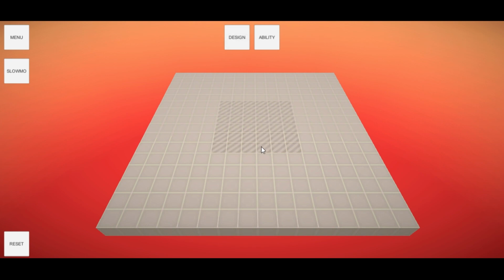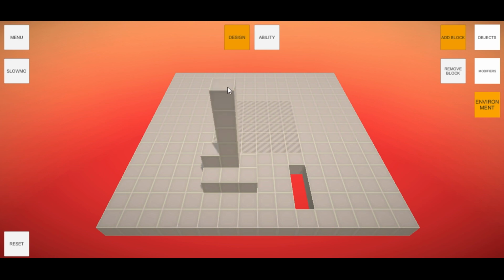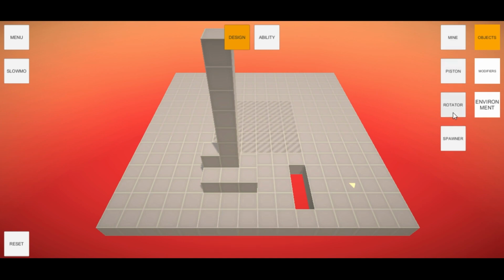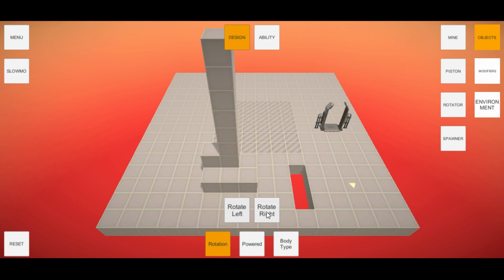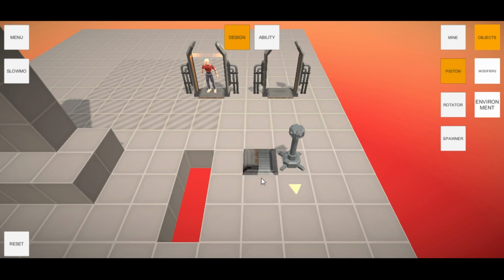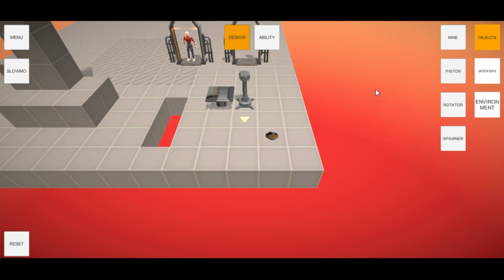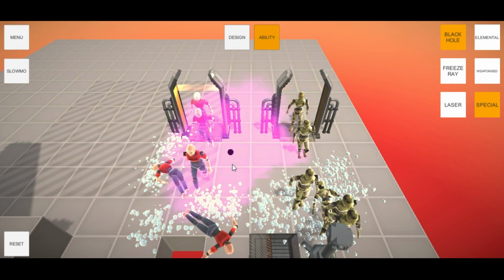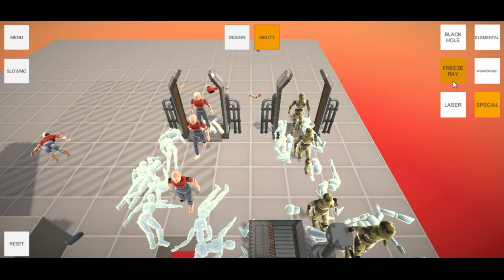DevLog - Body Smash - 001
Early Preview of upcoming app - Body Smash. Simulation app that allows you to cause mayhem with Ragdolls via custom playgrounds.